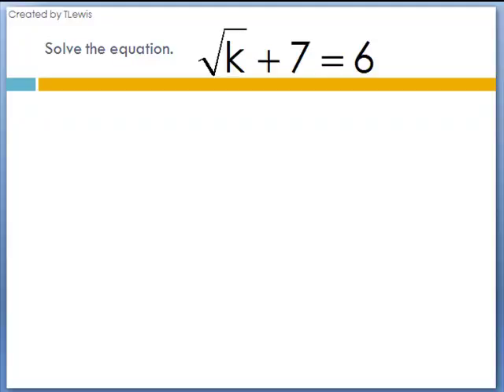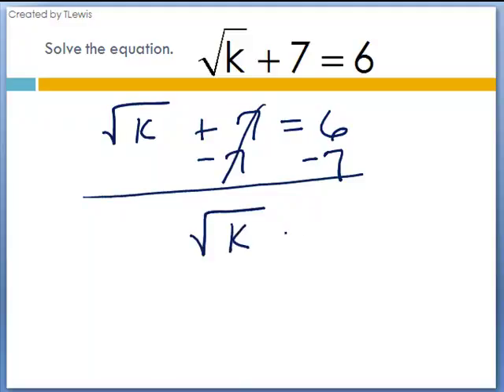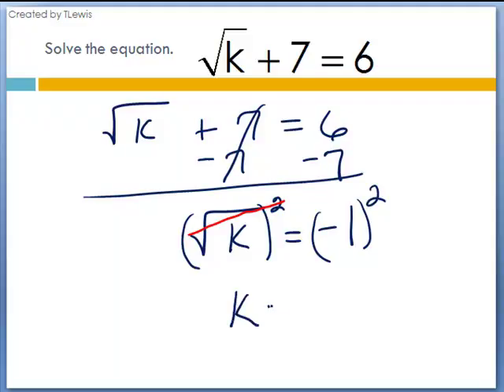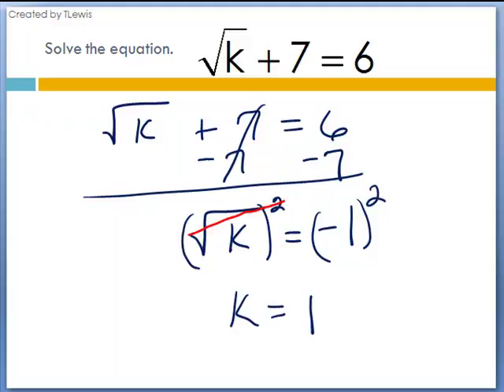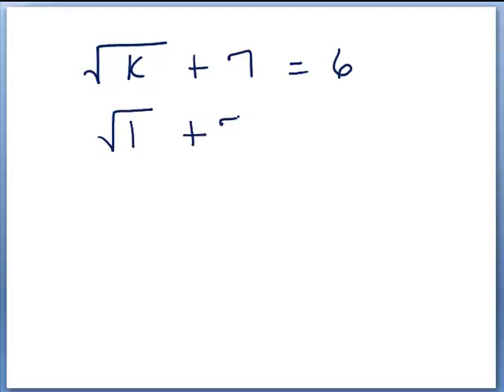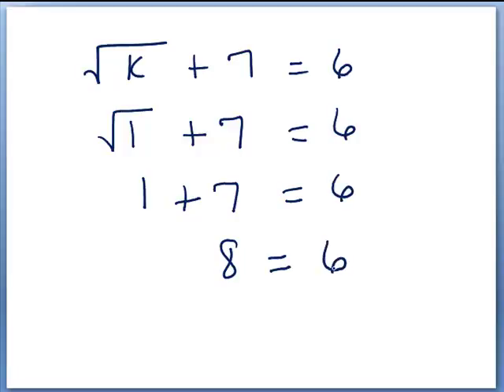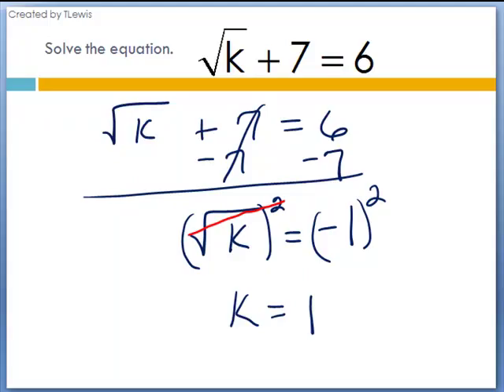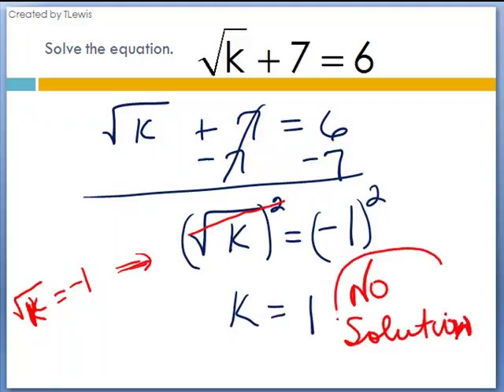IMA_Test 3 Review_6